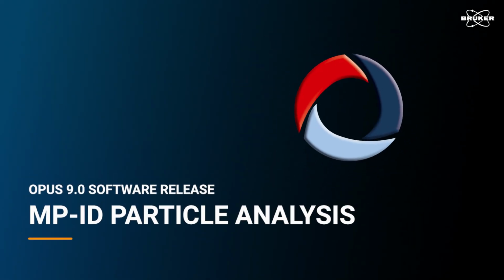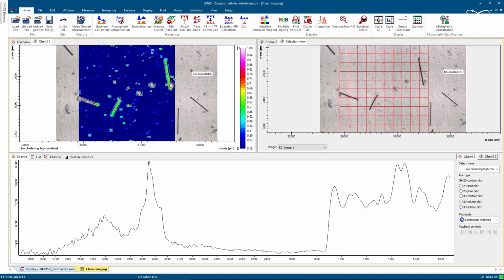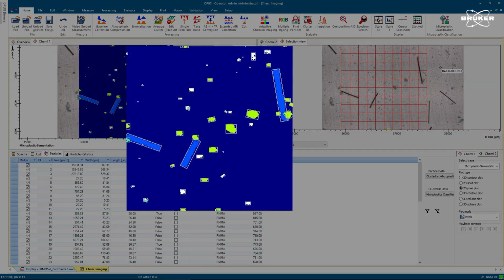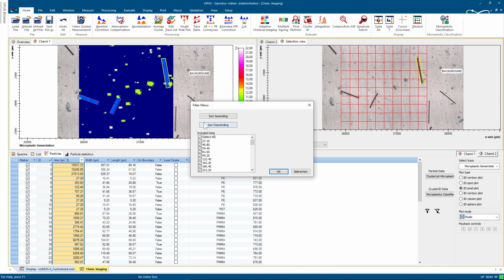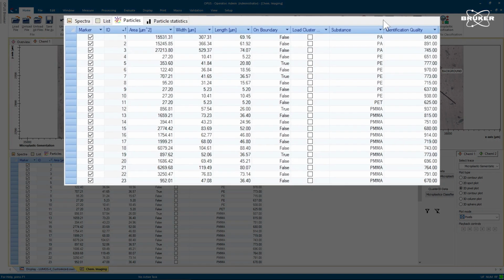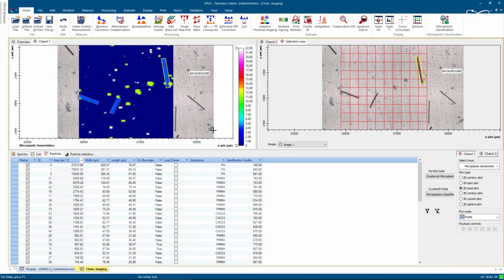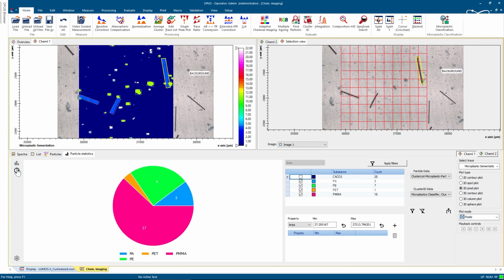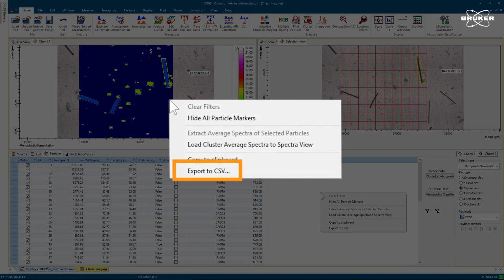MP-ID Microplastics Identification | FT-IR microscopy | OPUS 9 Release 2024